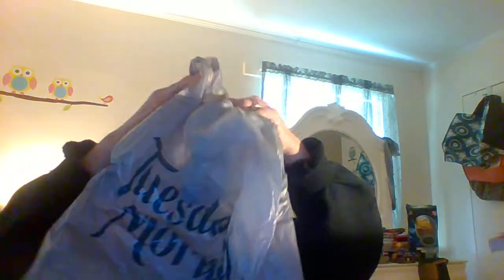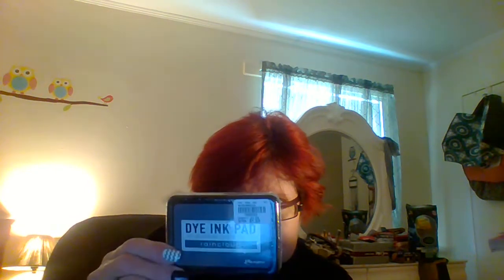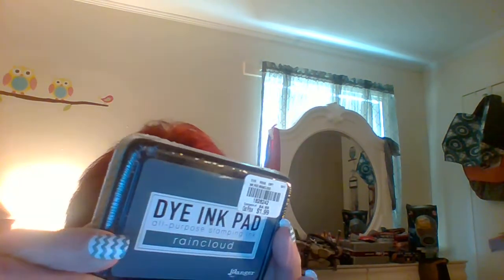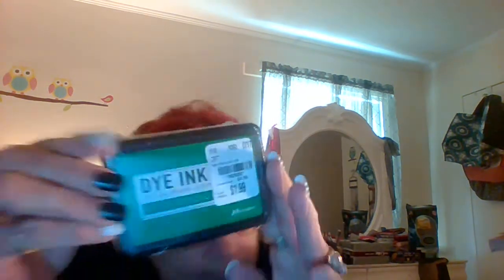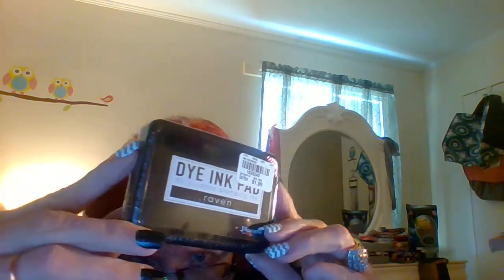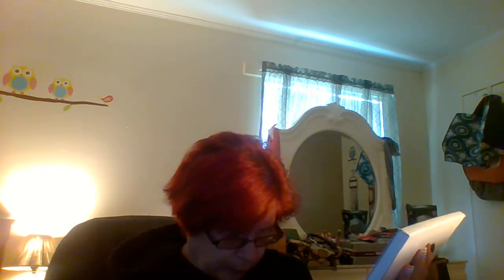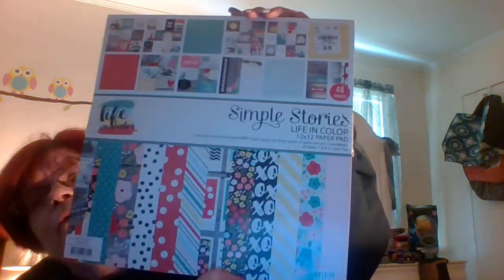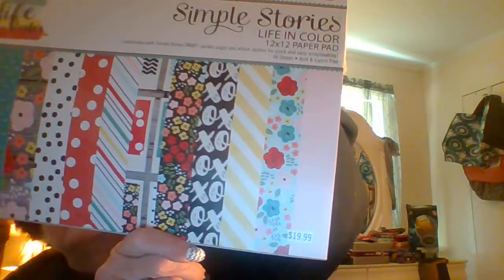Tuesday Morning/Hobby Lobby/5Below